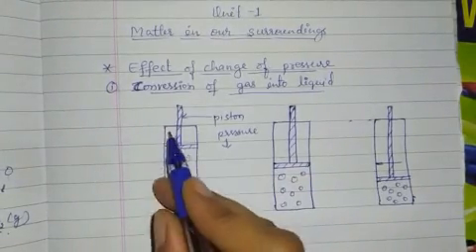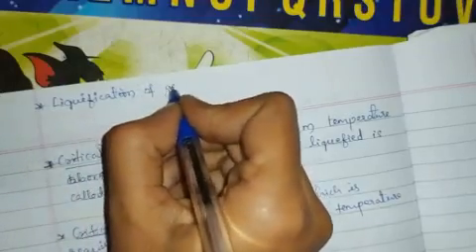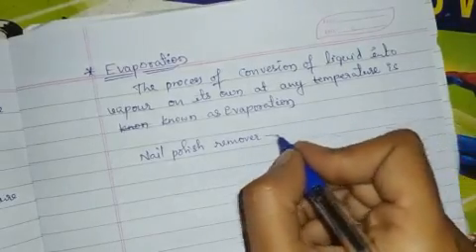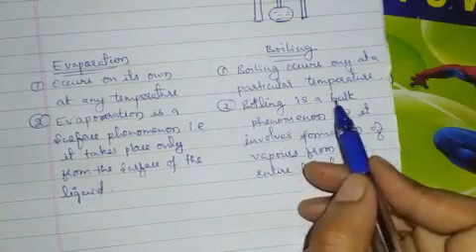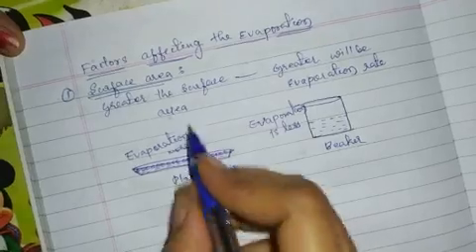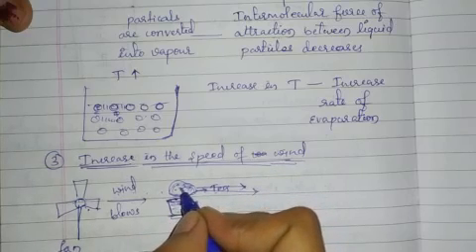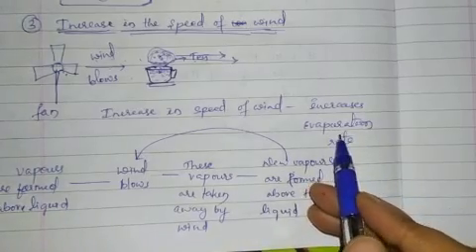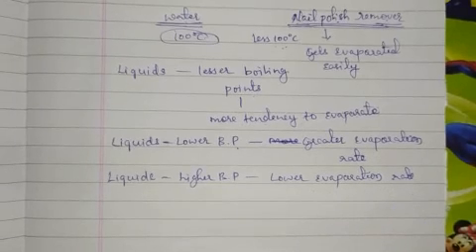Matter in our surroundings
Effect of pressure on interconversion of States of matter